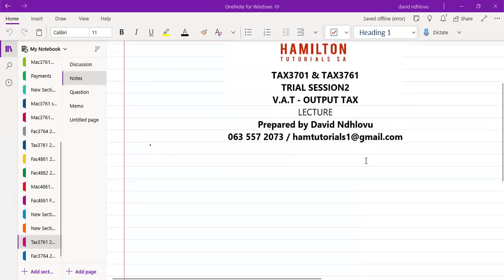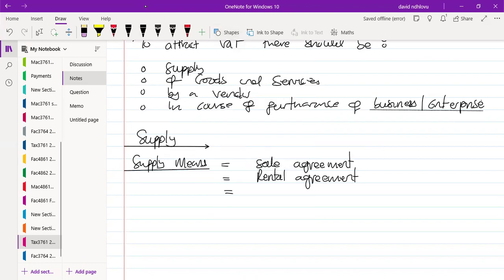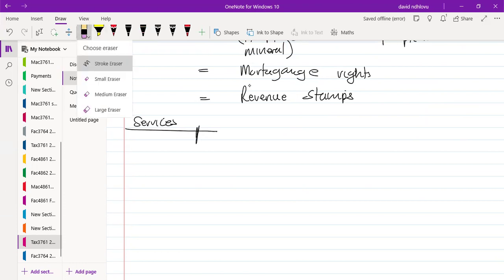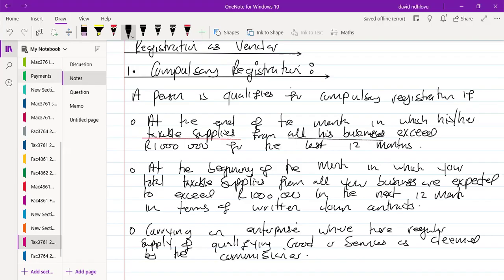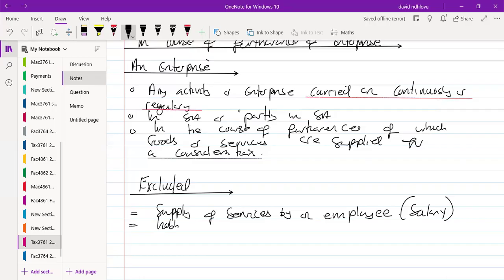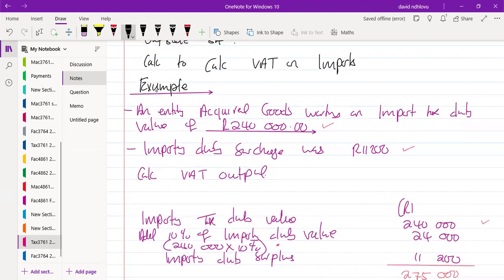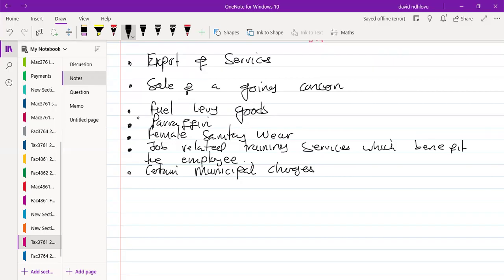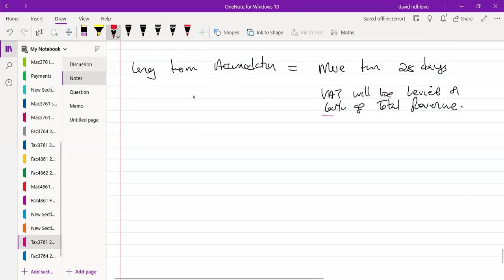Tax3761 & Tax3701 2025 Free Trial Session 2 VAT Output Vat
This video cover in great detail input tax